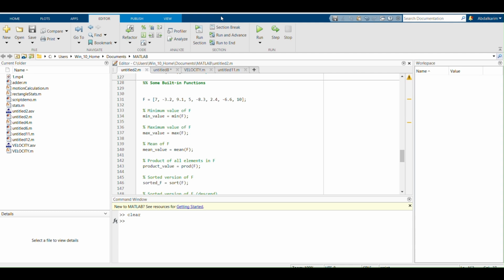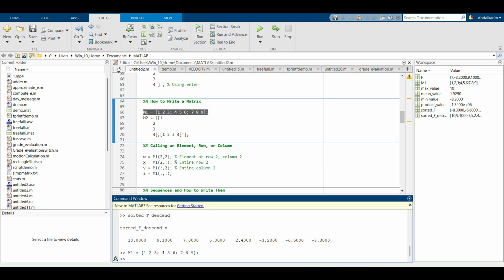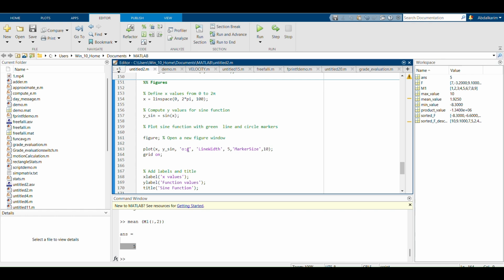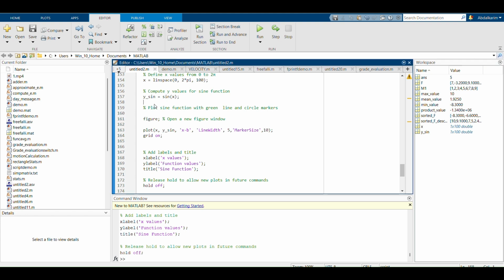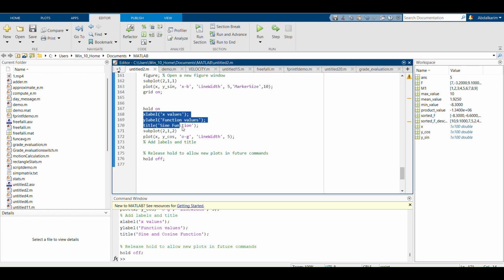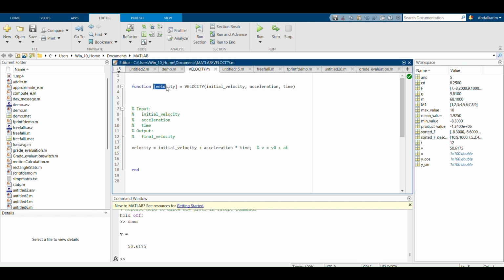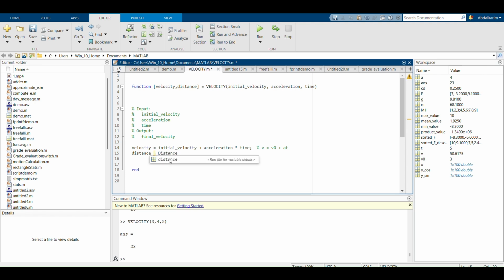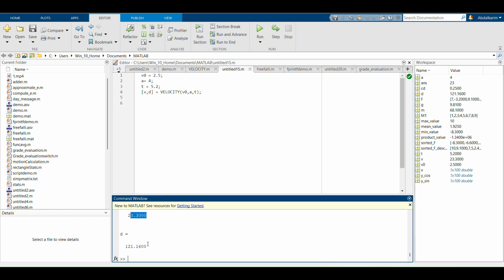EEE308 L02 - Matlab 2 (English)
Prepared by Abdulkarim Sadeq